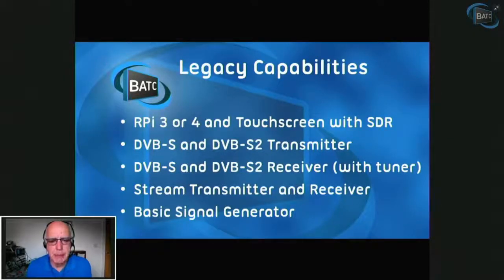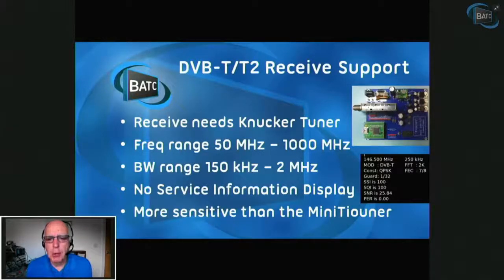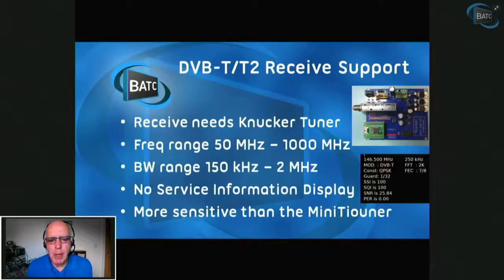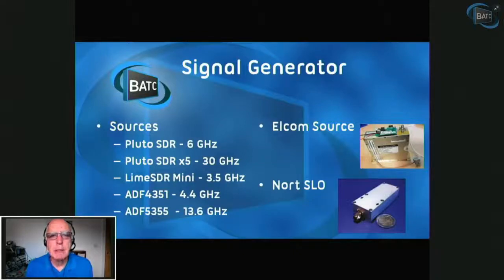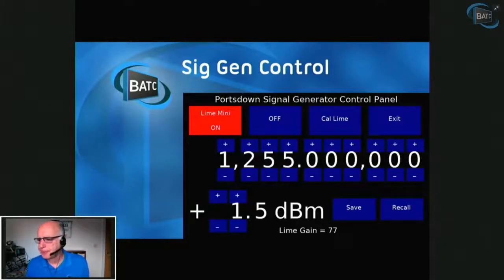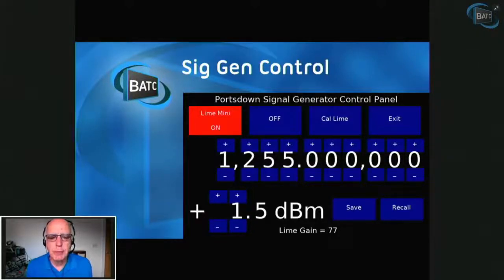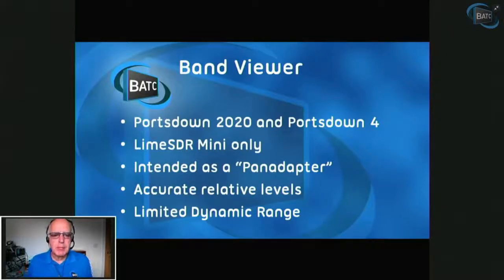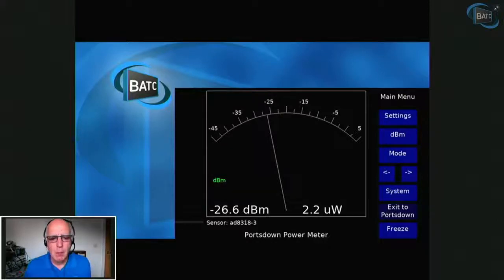Portsdown New Capabilities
Dave G8GKQ presents the latest developments in the Portsdown DATV trasnceiver